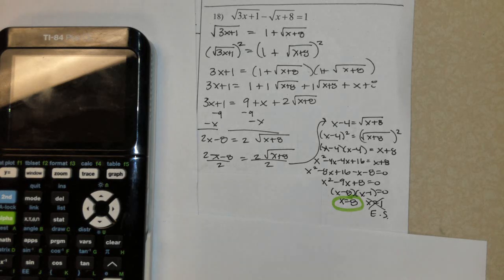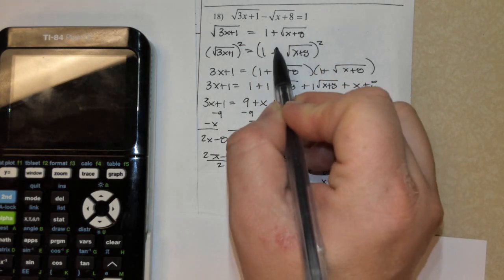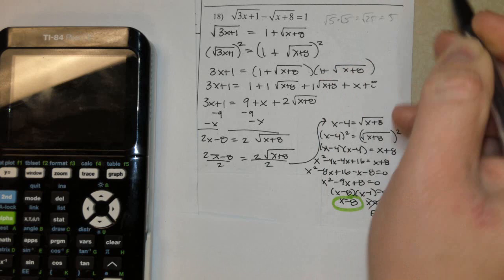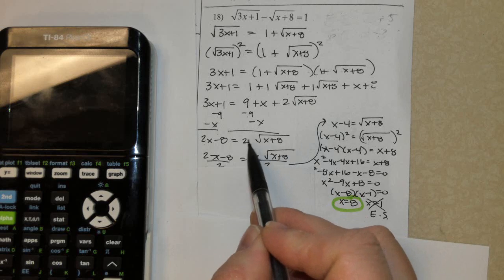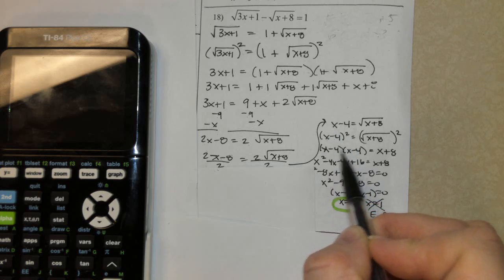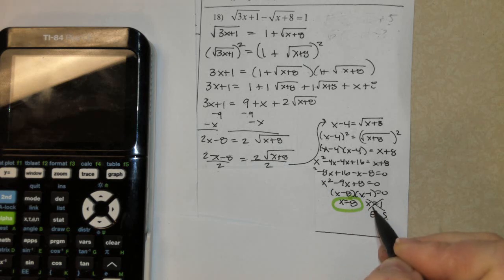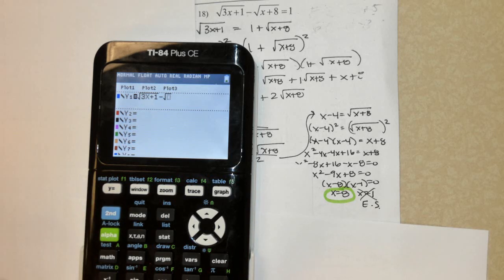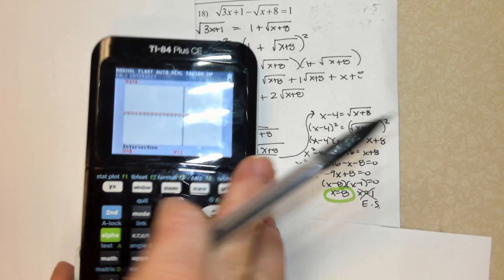Unit Six Review II - Problem 18